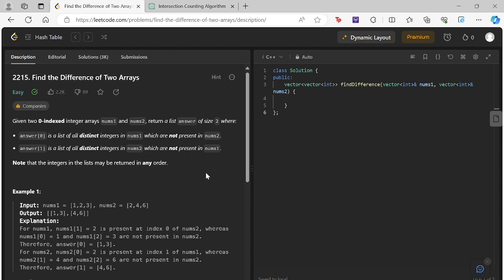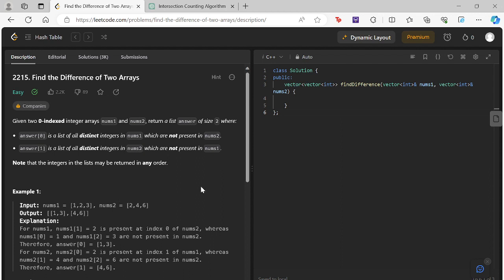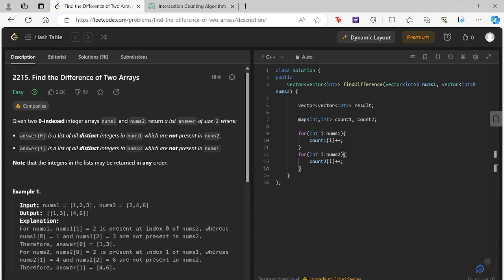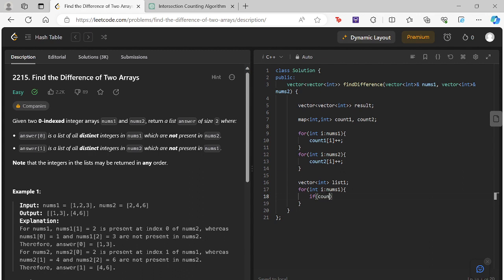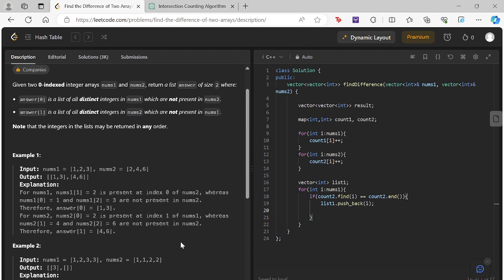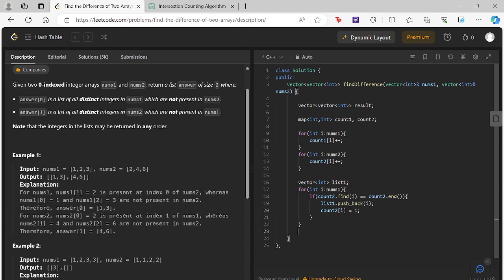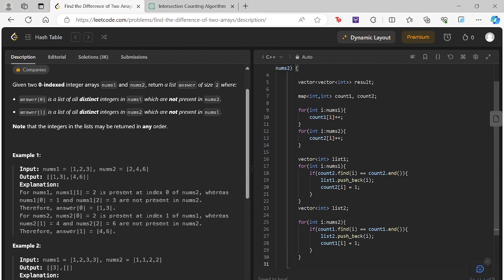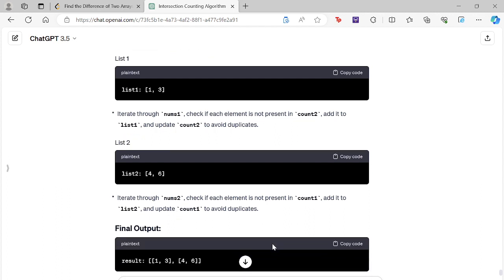2215. Find the Difference of Two Arrays - Leetcode - Hashmap- C++ Tutorial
This C++ tutorial helps you how to solve the problem on Leetcode that is called, 2215. Find the Difference of Two Arrays. Follow along to learn some programming!